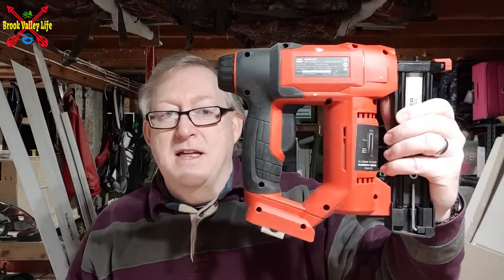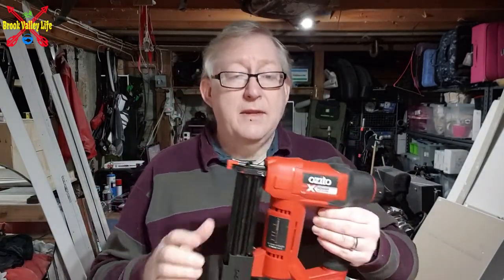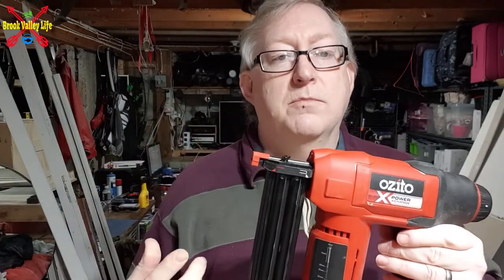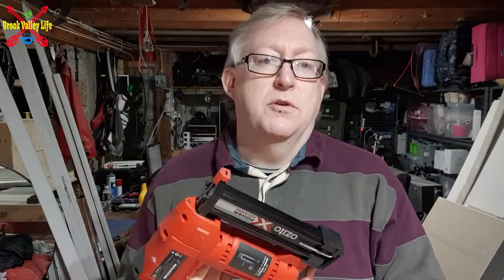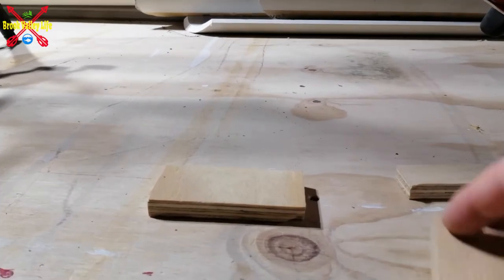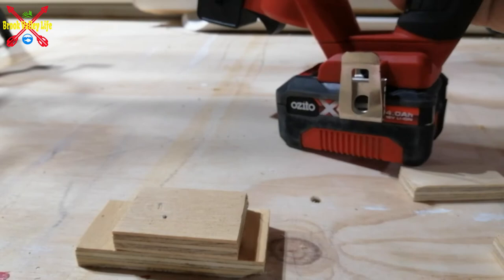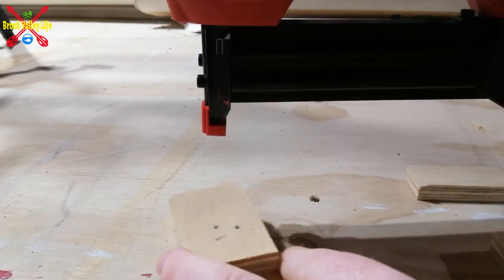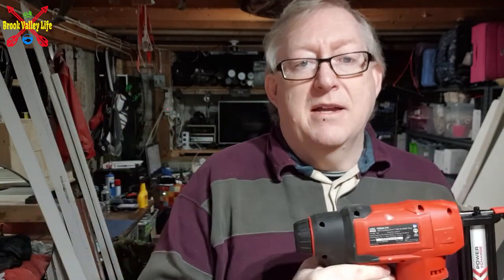Power tool review : Ozito / Einhell Cordless Brad Nailer/Staple gun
Hi everyone. Welcome back or hello to anyone new. Today, I do a quick review on the Ozito/Einhell Cordless Brad Nailer and Staple Gun. Great for those jobs that are difficult to get to with a corded or air tool, and a tool that is a must for the DIYer or anyone who does any woodwork at home. These come with a 5 year warranty so for the price and how they are constructed they are a fantastic deal. Once again, yes they are made in China but to a German design. Here in New Zealand and in Australia you can find them in your local Bunnings. Around the world where ever they sell the Einhell or Ozito brand.
And to let everyone know, I am not sponsored and will give my own opinion on the tools that I review.
An a quick shout out to EAN BROWNING, If I said PCX range, yes I am wrong. Its the PXC Power Exchange Range (my bad)...

And yes I do have something on my lip. Just saving it for later ;)
Also just for Tim, the suitcase is back.